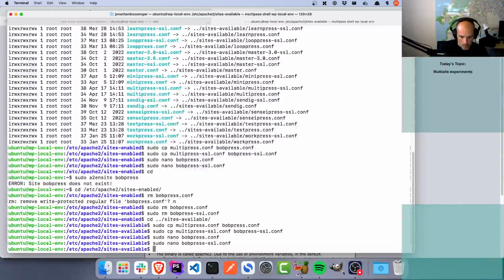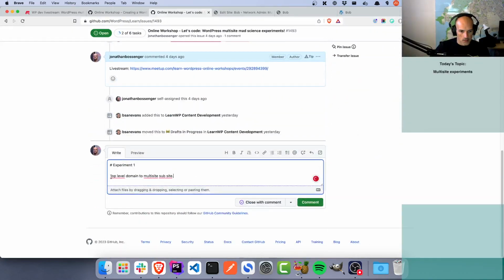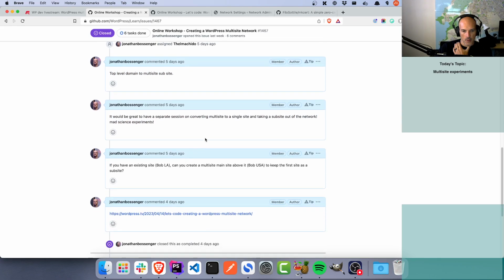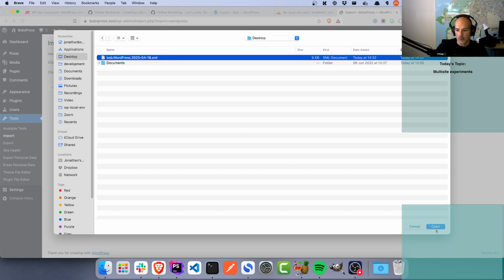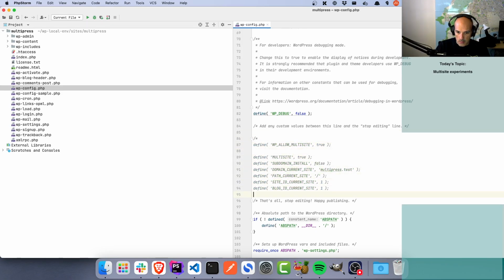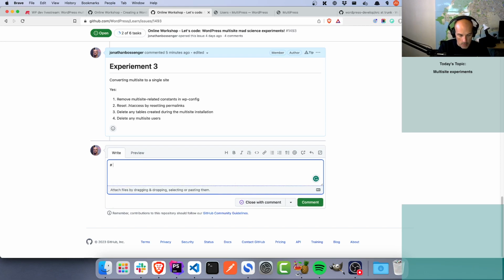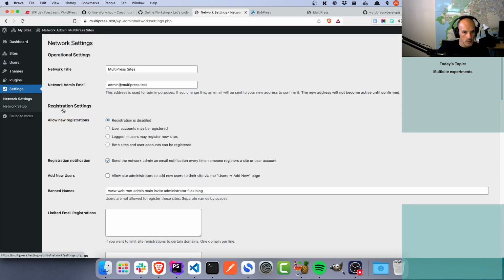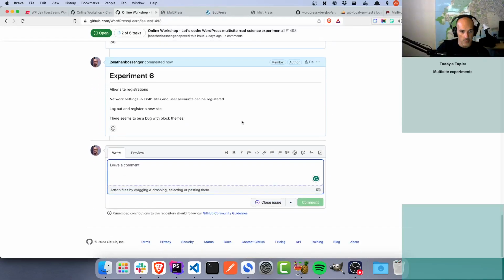WordPress Development Live Stream